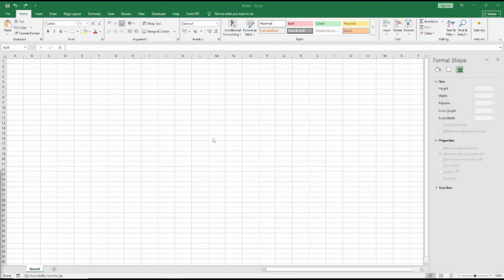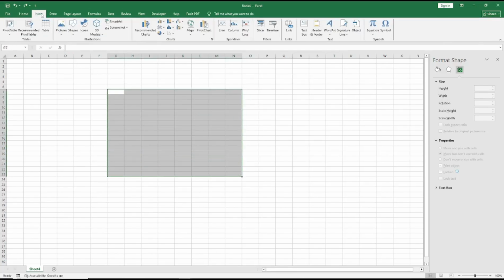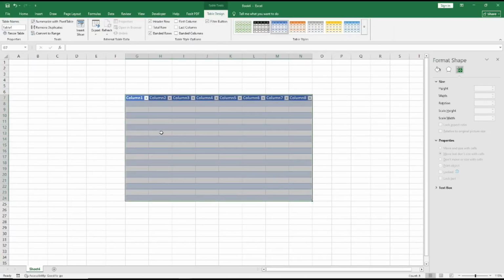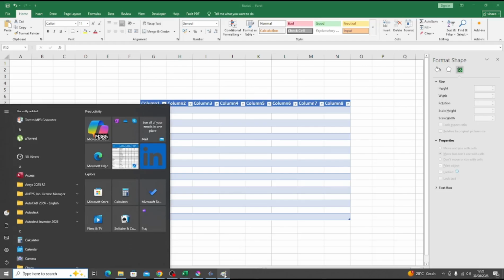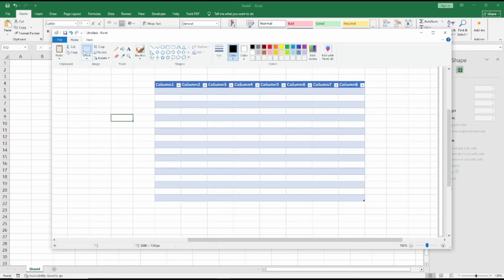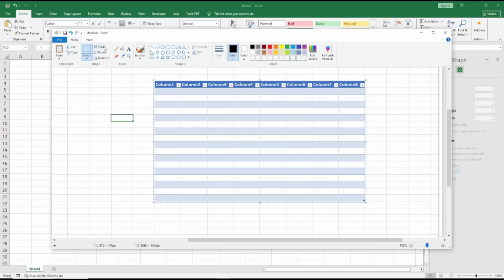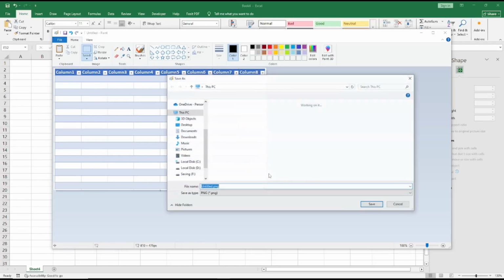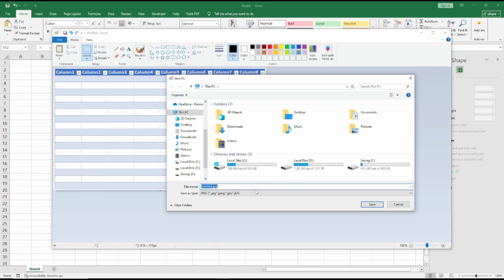Microsoft Excel How To Convert To JPG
Learn how to convert Microsoft Excel files to JPG easily. Step-by-step guide ensures smooth conversion. Master Excel tips with m today!